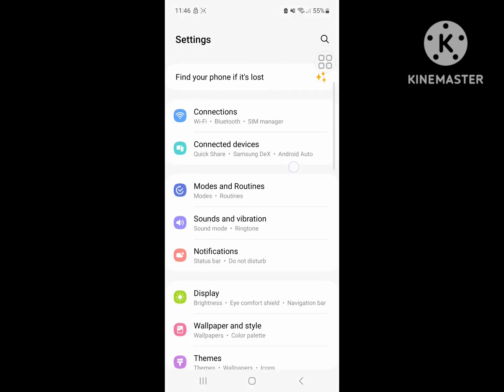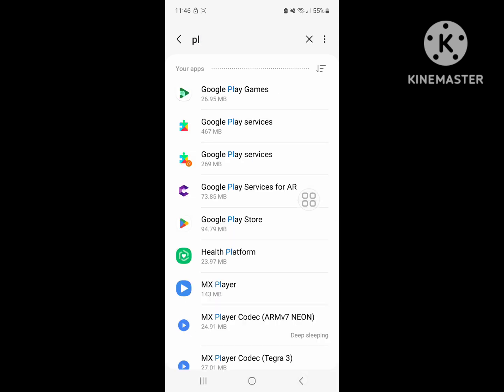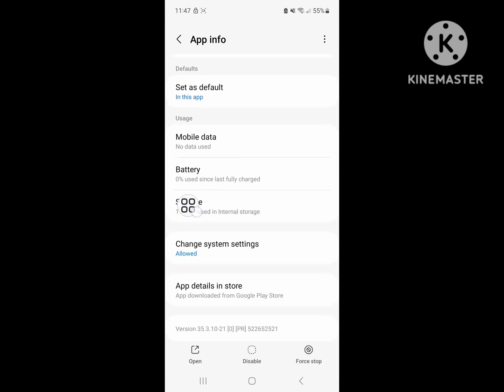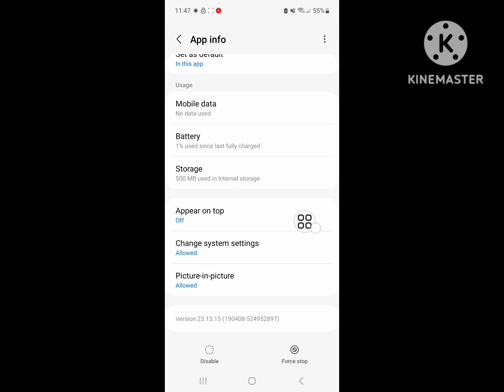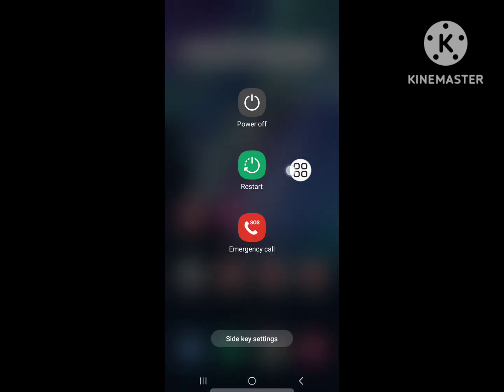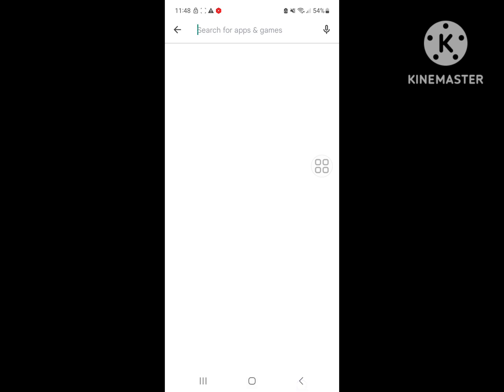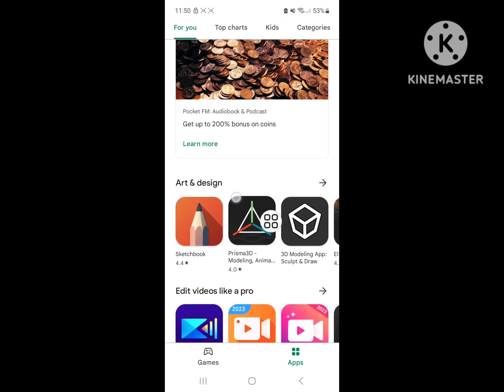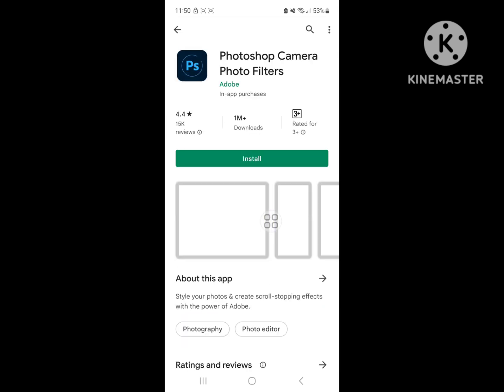How to fix Google play store error 2023 | Error retrieving information from server df-dferh-01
Are you looking for how to fix Google play store error 2023 | Error retrieving information from server df-dferh-01 ?  In this video I show you how to fix  Google play store error 2023 | Error retrieving information from server df-dferh-01.
And find out google play store
I hope that this method solve Google play store error 2023 | Error retrieving information from server df-dferh-01.

cara mengatasi play store kesalahan saat mengambil i...
how to fix error retrieving information from server df-dferh-01
se produjo un error cuando se recupera la informacion del servidor df-dferh-01
play store server error
حدث خطأ اثناء استرداد المعلومات من الخادم 01-df-dferh
حل مشكلة حدث خطا اثناء استرداد المعلومات من الخادم 01-df-dferh
how to fix df-dferh-01 google play store error
how to fix play store error retrieving information from server
df-dferh-01 play store solucion
google play error df-dferh-01
play store erro ao recuperar informações do servidor df-dferh-01
play store error while retrieving information from server df-dferh-01
erro df-dferh-01 no google play store
google play error retrieving information from server
что делать если в плей маркете ошибка df-dferh-01

This method also works for All Samsung Galaxy device like Samsung all a series Samsung a01, Samsung a02, Samsung ,
Samsung note series Samsung note 3, Samsung note 4, Samsung note 5, Samsung note 6, Samsung note 7, Samsung note 8, Samsung note 9, Samsung note 10, Samsung note 20, .